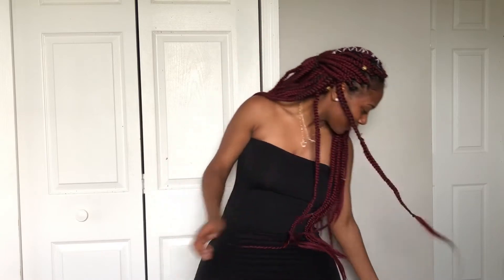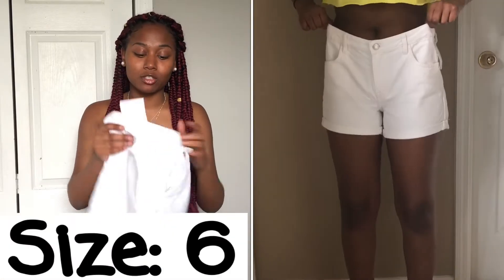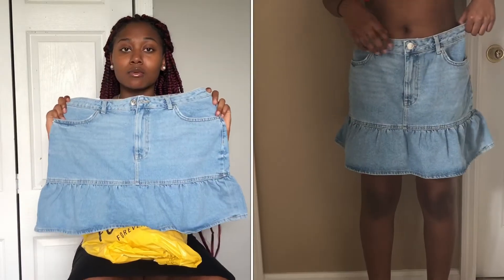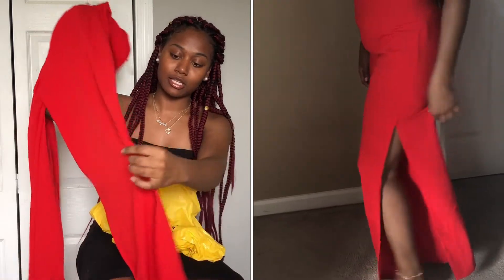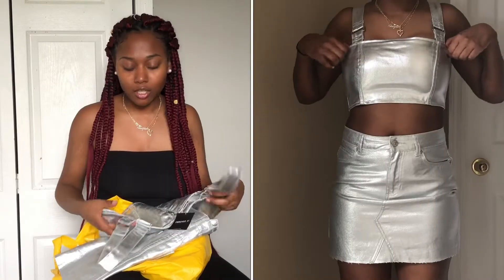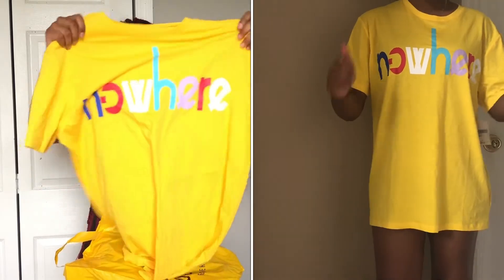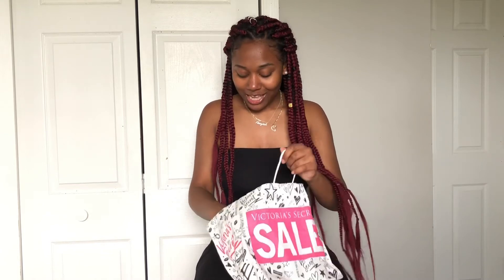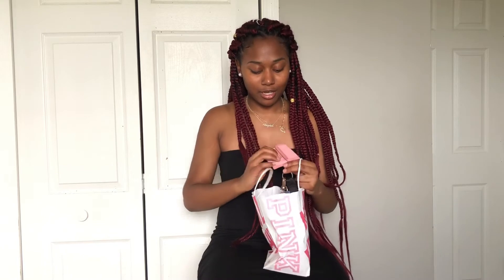2019 HUGE SUMMER TRY-ON HAUL (FOREVER 21, FASHION NOVA, VICTORIA SECRECT......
Hey youtube!! This video was not sponsered in any way!! I hope you enjoy and come back for more.

H&M
ORIGINAL DIVIDED DRESS MOM CAMO JEANS: (NO LONGER AVAILABLE)
BLACK SUNGLASSES: ( NO LONGER AVAILABLE)